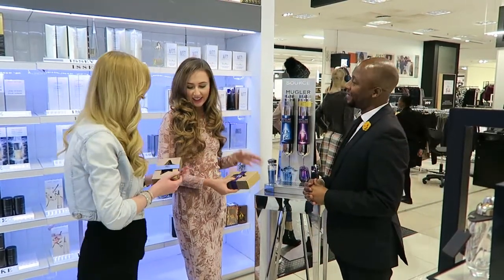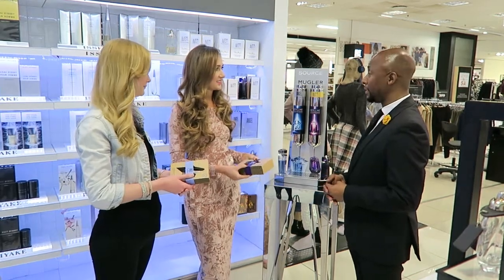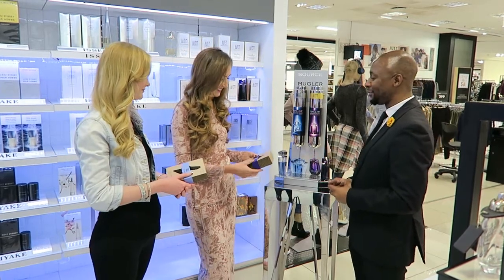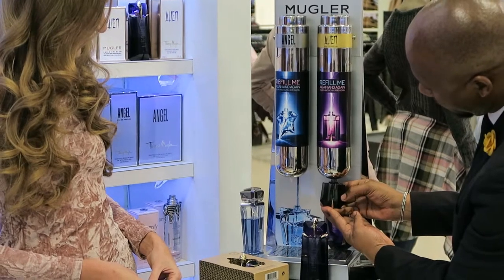SURPRISING MY SISTER WITH THE MUGLER SOURCE EXPERIENCE AT WOOLWORTHS, SANDTON CITY | Arum Lilea | Ad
Hi everyone!  The process is such a luxurious one and we had the most fabulous fragrance ambassador explaining the meaning behind the Mugler Source experience.

If you'd like to follow more of the Mugler journey, you can search for @muglerofficial and MuglerSource on all social media.